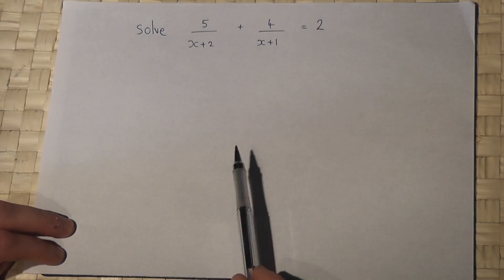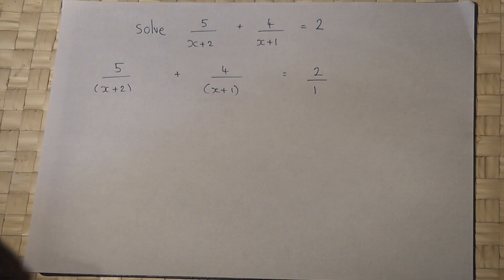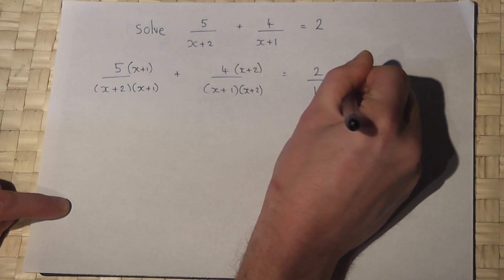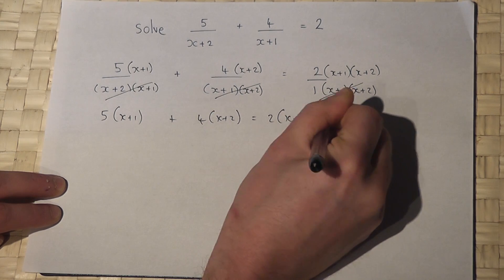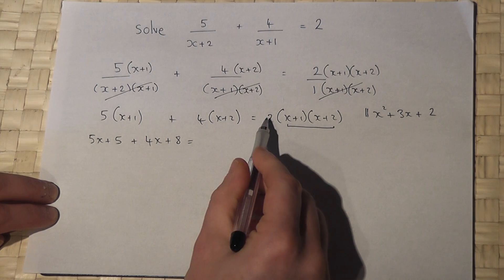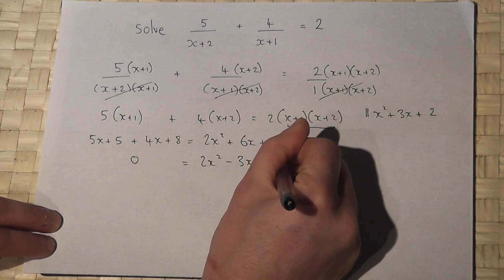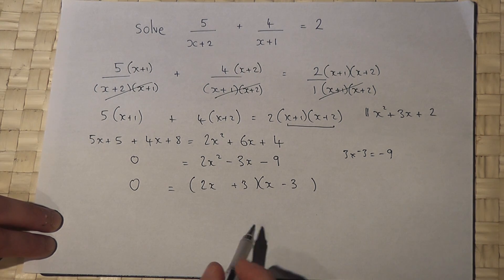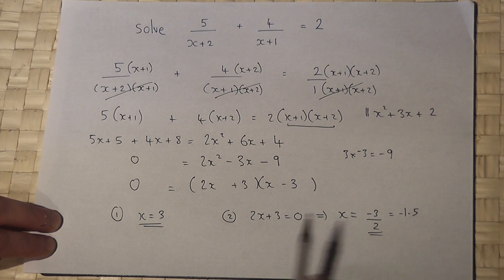Solving Equations with fractions : maths revision video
How to solve equations with fractions easily. This video talks through finding the lowest common multiple of the denominators and then solving the resultant quadratic equation which can be solved by either factorising or using the quadratic formula.
GCSE maths revision videos